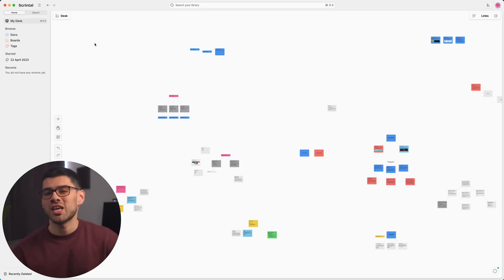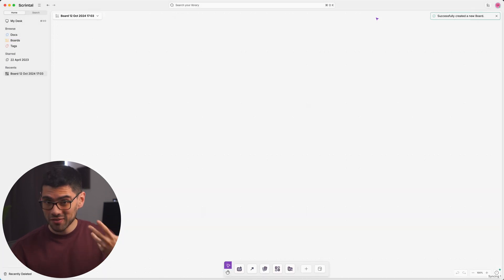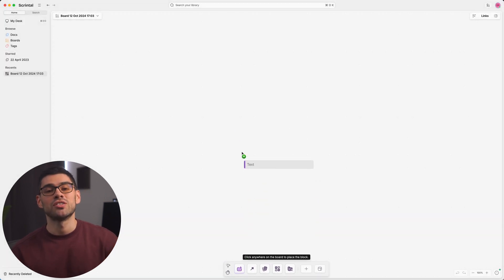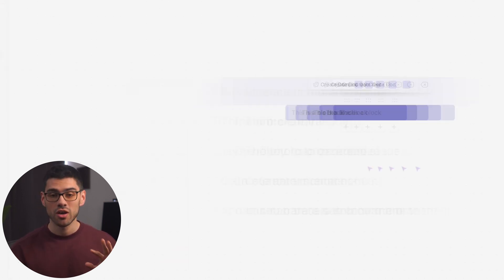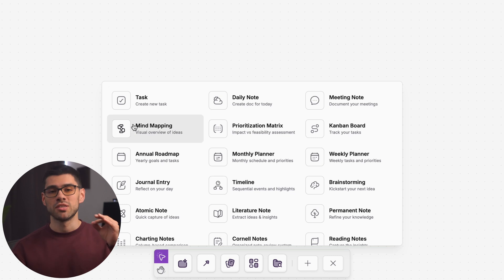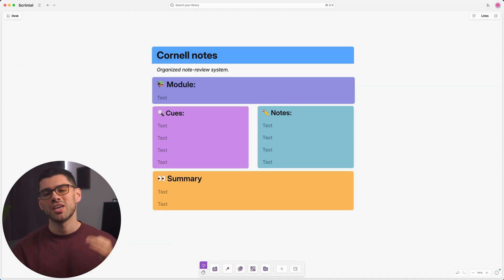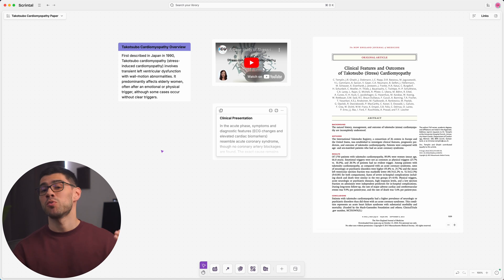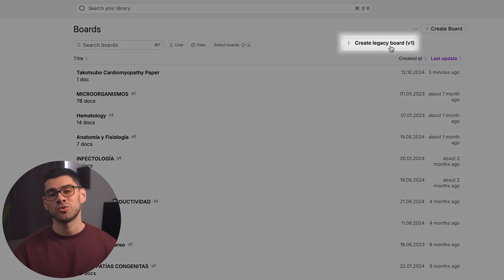Navigating the new canvas experience for users who joined before October 8th 2024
This video is for the early Scrintal users who joined before October 8th 2024.

We have a new canvas experience now, and this video will show you what this means for you.

👇 Have questions on how to use Scrintal? Visit our Support Hub!

Additional Resources
Our Channel